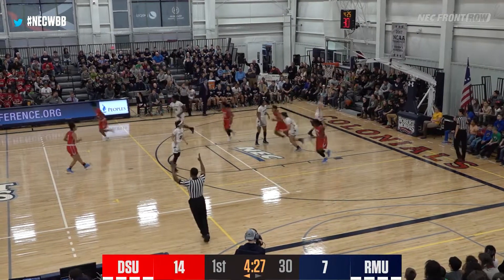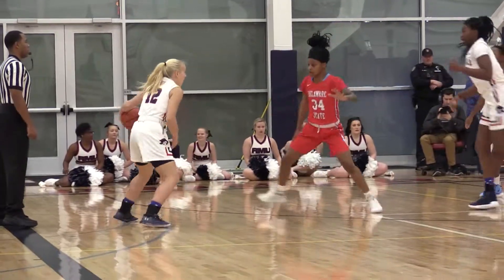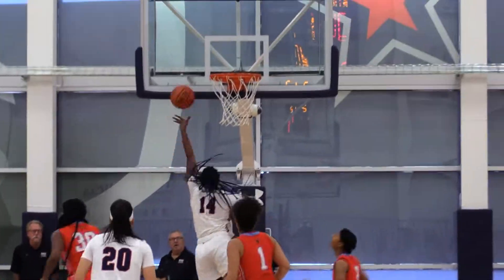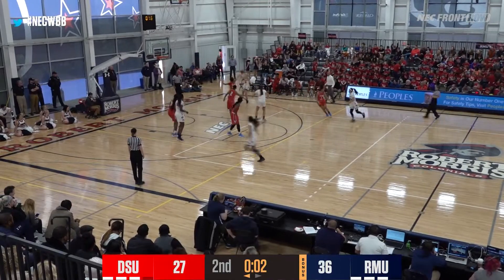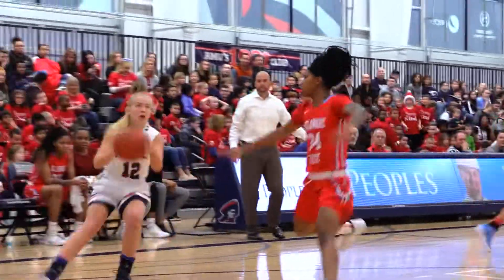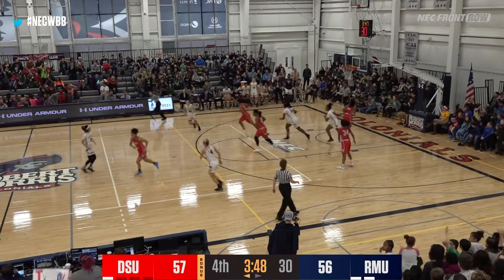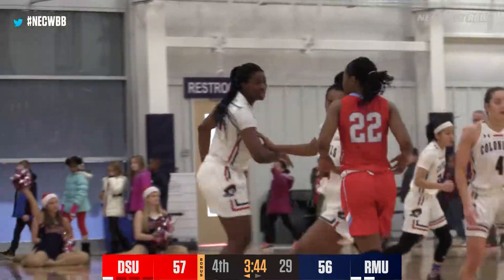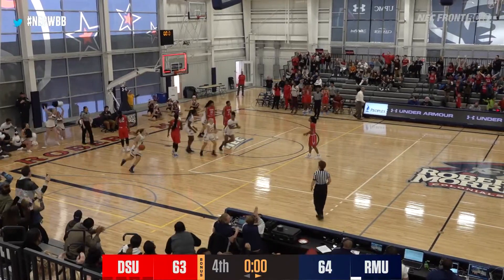RMU vs DSU - WBB Highlights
Highlights from the Colonials thrilling win over Delaware State on 12/18/18.